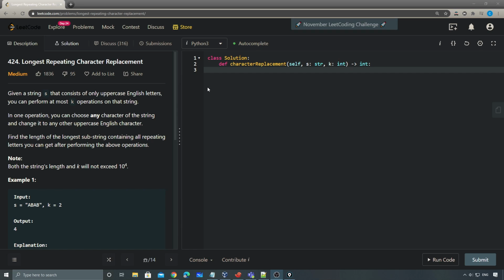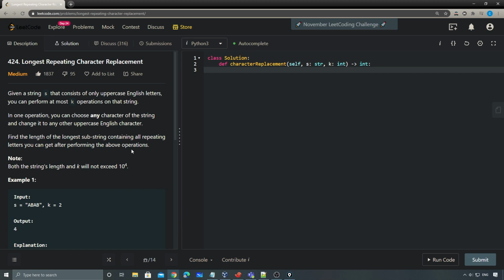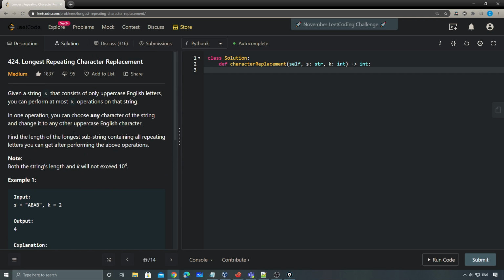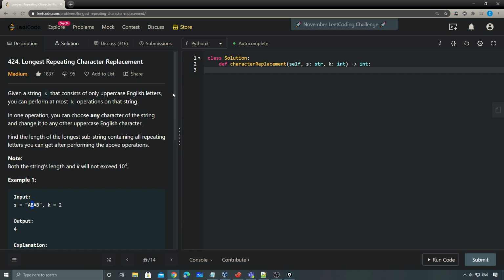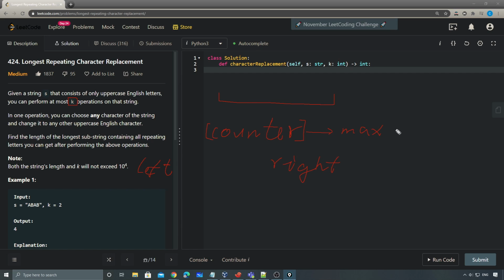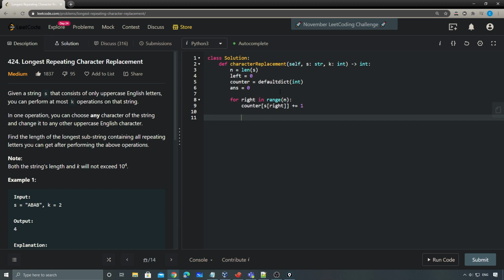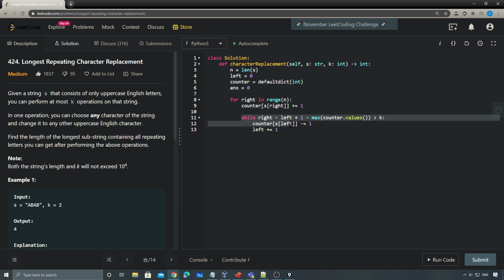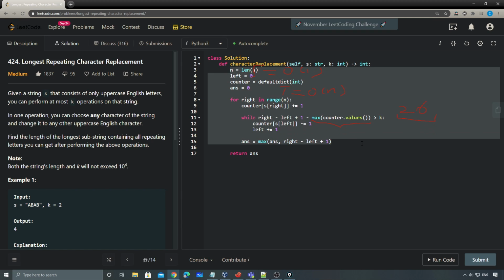LeetCode 424. Longest Repeating Character Replacement